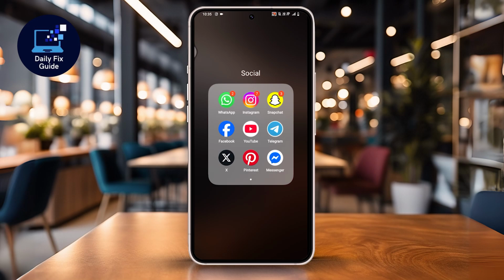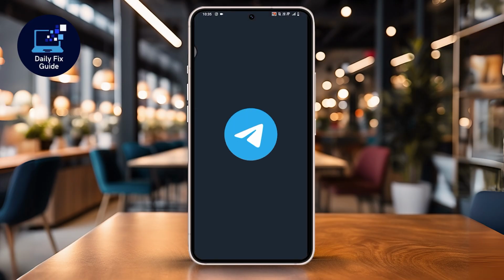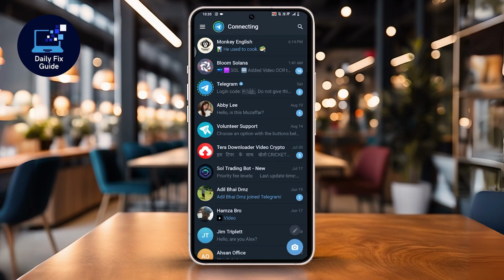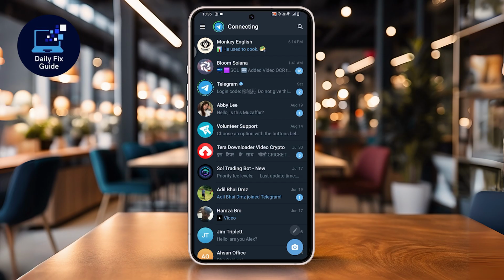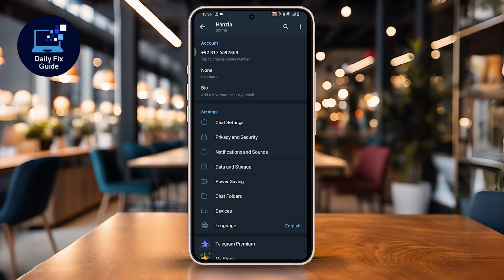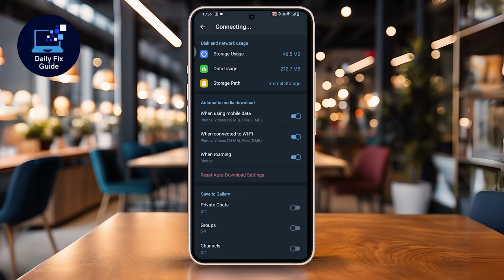How To Transfer Telegram Data To New Phone | Import Telegram Data to New Phone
Got a new phone? 📱 Don’t worry — you won’t lose your chats! In this video, I’ll show you how to transfer all your Telegram data to a new phone quickly and easily.

✅ How Telegram’s cloud sync works
✅ Login and restore chats, media & files on new device
✅ Import Telegram data (iOS & Android)
✅ Tips to avoid losing messages when switching phones

With this guide, you’ll move all your Telegram data seamlessly to your new device. 🚀